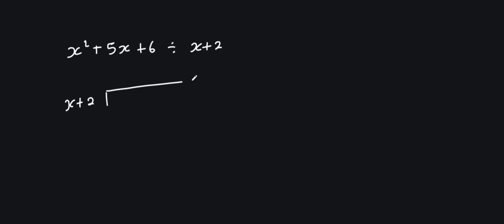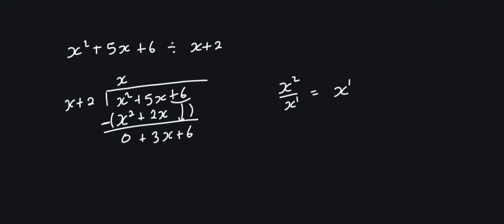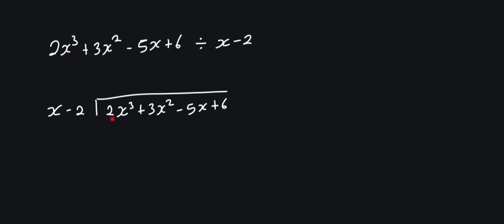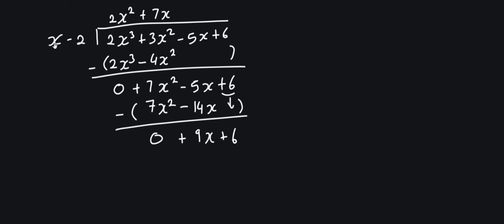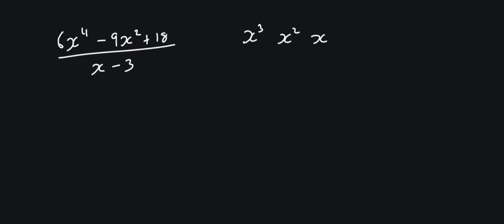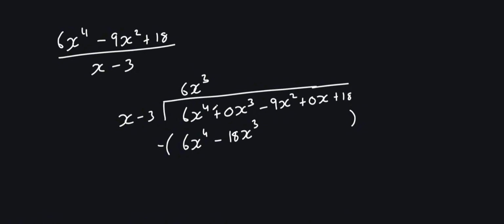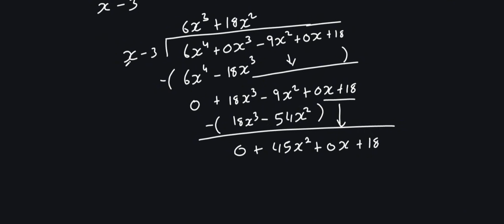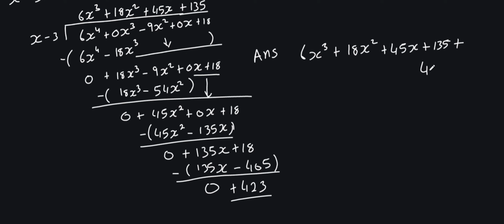Dividing Polynomials - Easy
This video explains how to divide polynomials using long division, including remainders and missing terms.